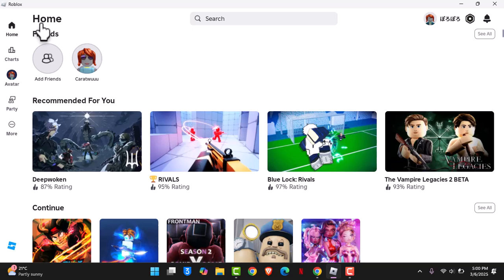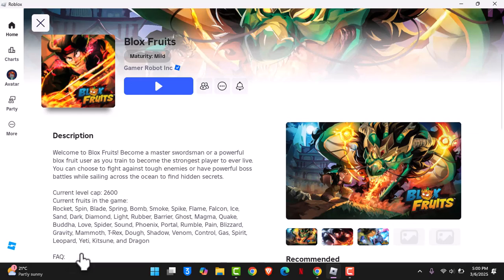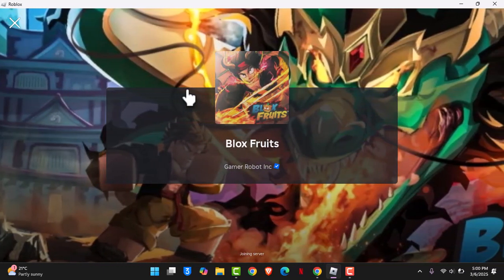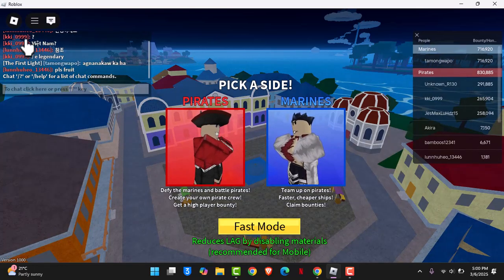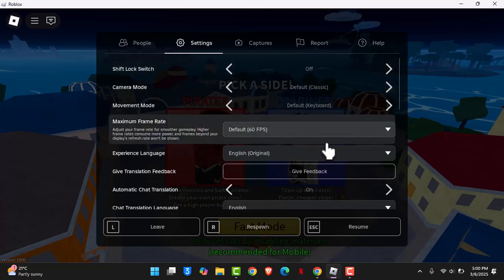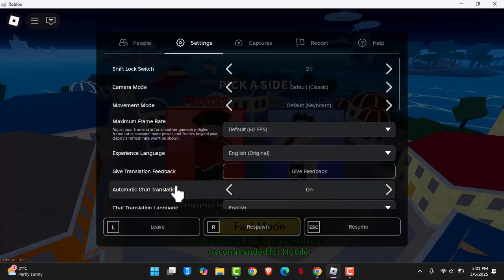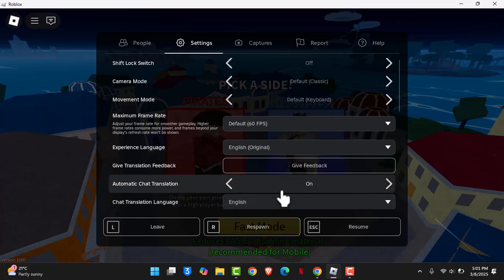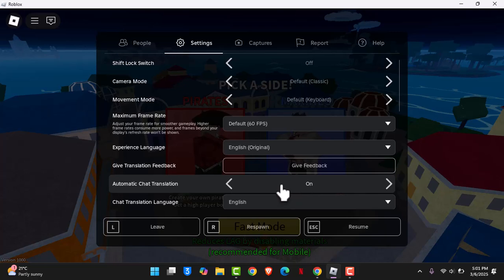How To Auto Translate Chat In Roblox !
In this video, you’ll learn how to enable or disable auto chat translation in Roblox, making it easier to communicate with players who speak different languages. This feature is particularly useful for global Roblox games, where players from multiple countries join the same server. The video provides a step-by-step guide on accessing the settings and toggling the automatic chat translation on or off.

The tutorial begins by opening Roblox and selecting a game to play. After tapping the play icon, you wait for the game to load and join the server. Once inside the game, the video shows where to access the Roblox menu by tapping the Roblox icon, which opens the main interface. From there, you navigate to the settings section to manage game options.

Inside settings, you’ll find the “Experience Language” option, which allows you to set the language for the game interface. Below that, the “Automatic Chat Translation” option is available. The video demonstrates how to toggle this feature on by double-tapping it or turn it off with a simple tap. Once enabled, Roblox will automatically translate chat messages from other players into your selected language, making multiplayer interactions smoother and more understandable.

This feature works in real time and is built directly into Roblox, ensuring secure and accurate translations without third-party apps. Turning it off is just as easy if you prefer to see messages in their original language.

Enabling auto chat translation is helpful for both casual and competitive players who want to communicate effectively across regions. The video clearly shows each step of the process, making it easy for anyone to follow.

Roblox is developed by Roblox Corporation, and these settings are available on both mobile and desktop platforms. For more information about Roblox features, you can